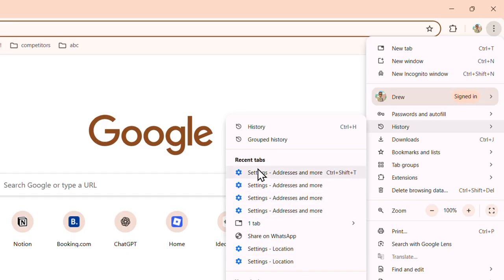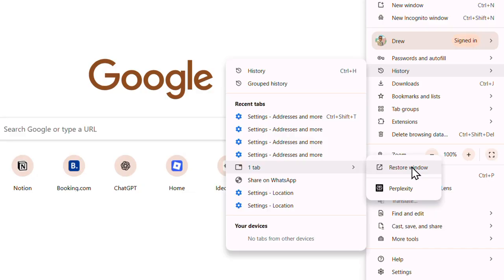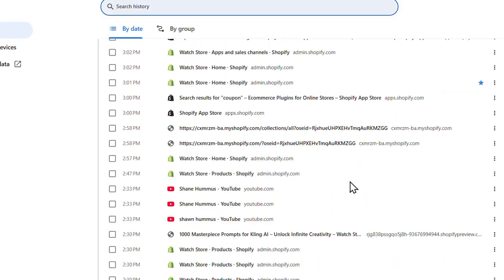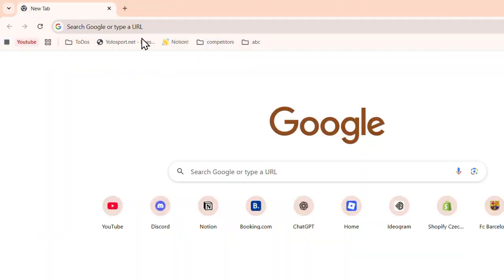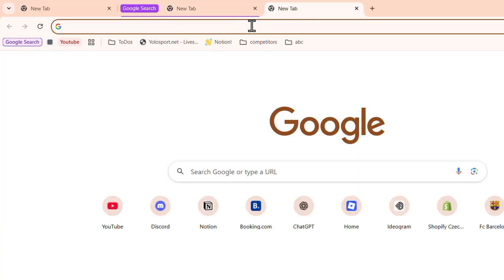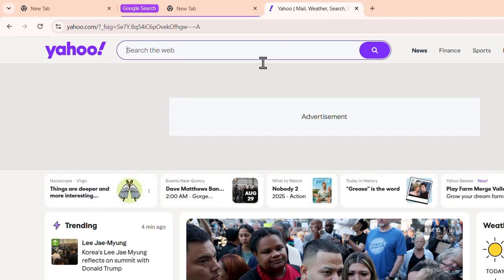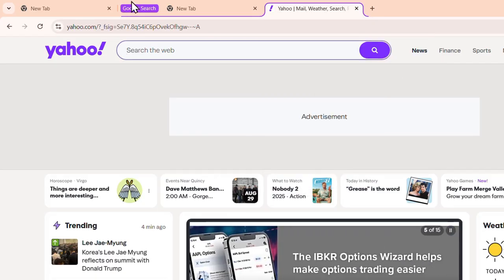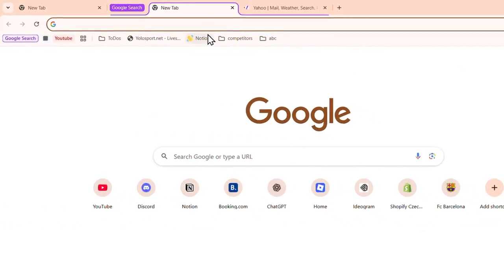How to Check Your Browsing History on Google Chrome Full Guide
Want to see every website you've visited on Google Chrome? This video shows you exactly how to find and check your full browsing history, so you can revisit old sites, find lost links, and manage your online activity. We'll walk you through the simple steps to take back control of your browsing data.

In this quick and easy tutorial, you'll discover:

How to access the history page in your Chrome browser.

The simple way to search your history by keyword, date, or website.

A quick tip to find a specific website from weeks or months ago.

Why keeping an eye on your browsing history is a great way to manage your privacy.